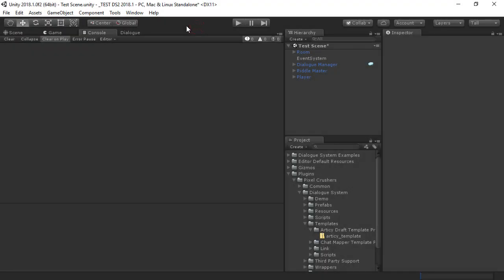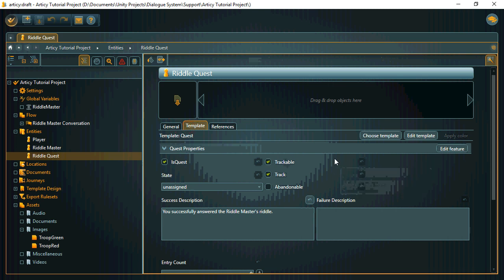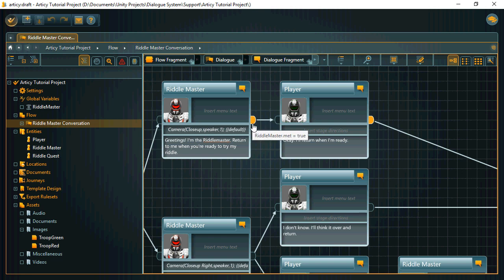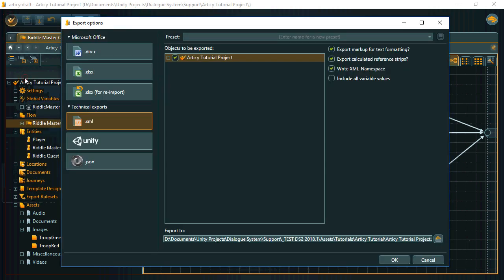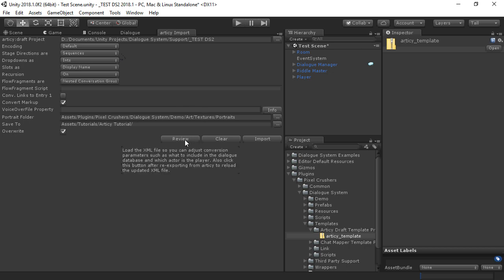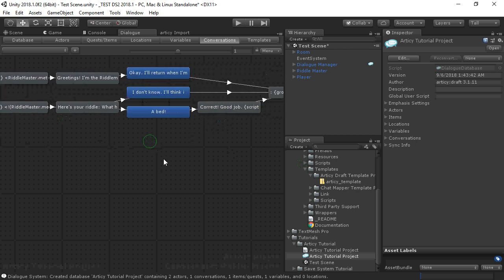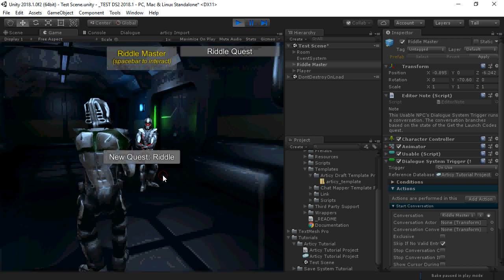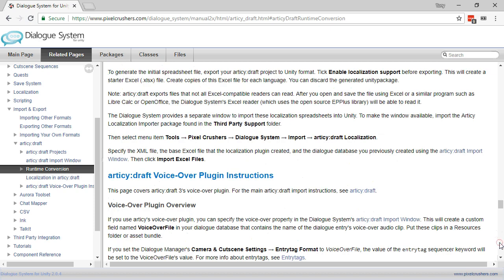Dialogue System for Unity 2.x articy:draft Import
The Dialogue System for Unity is a complete solution for adding interactive dialogue to your Unity projects. The Dialogue System has a built-in full-featured editor. If you want to import from articy:draft instead, this video shows how. or email support (at) pixelcrushers.com.